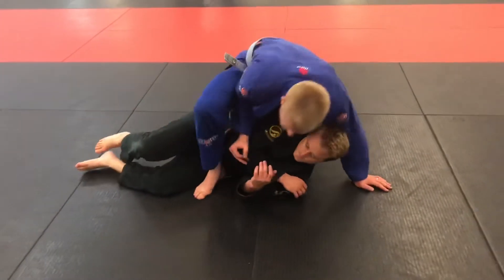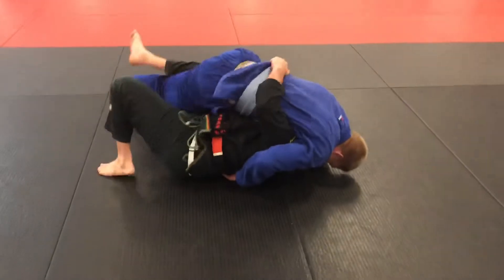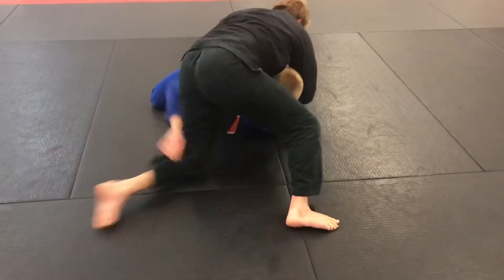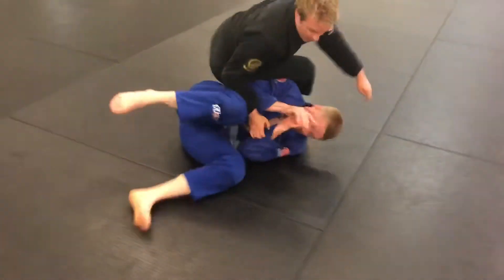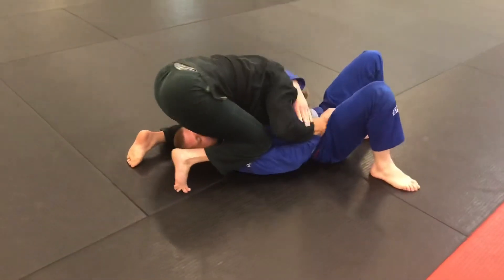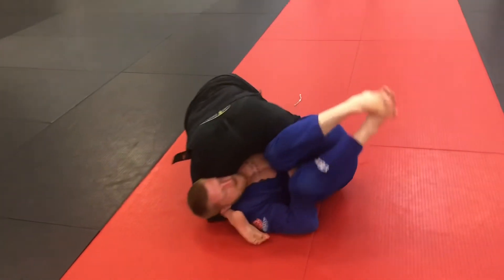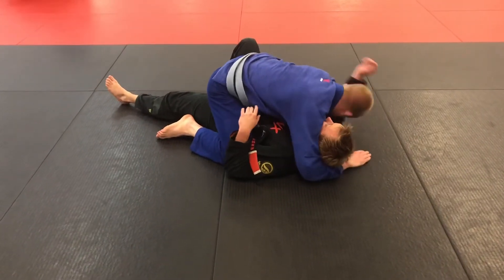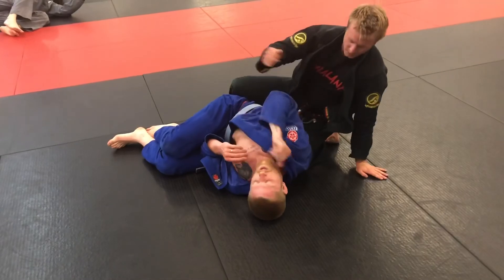Basic Jiu-Jitsu Sparring Breakdown #1 | Black Belt vs Blue Belt | Gi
Chasen vs Tim training and sparring at the Academy